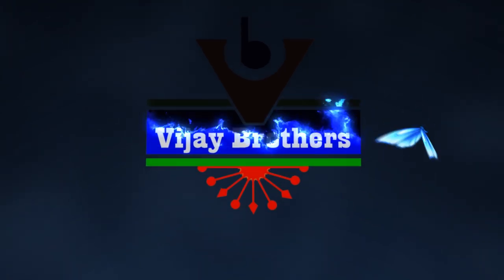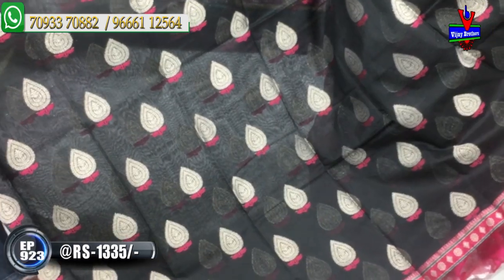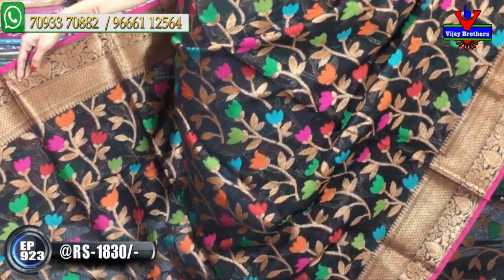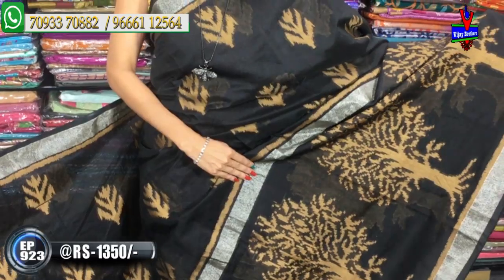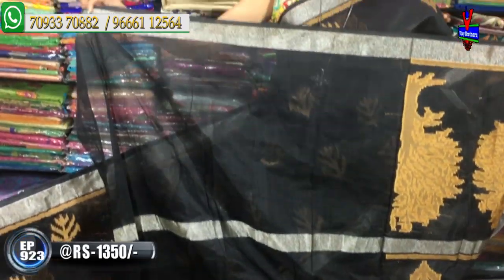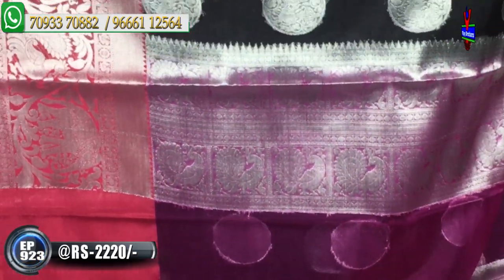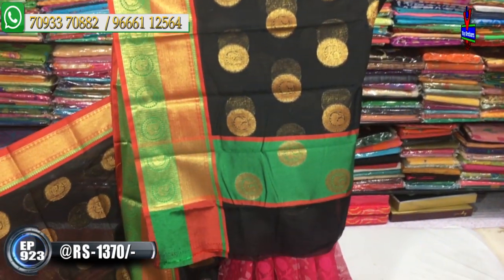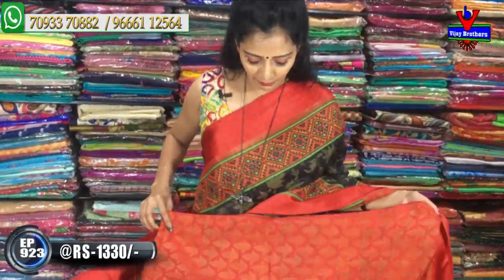Latest Collections In Black Coloured Combination Designed Sarees | EP923 | 70933 70882 ,96661 21564